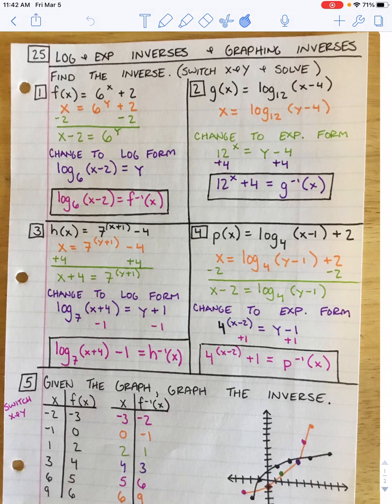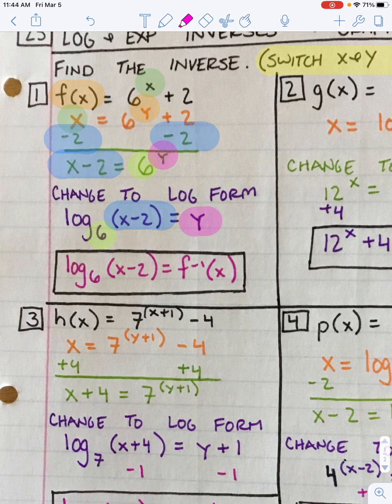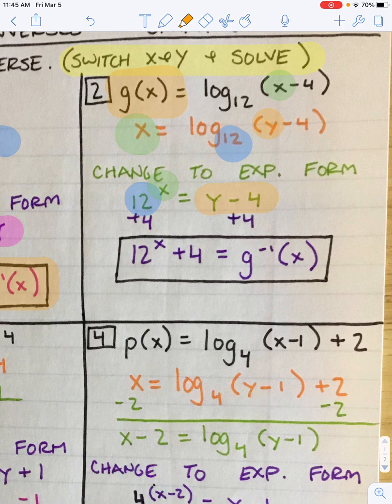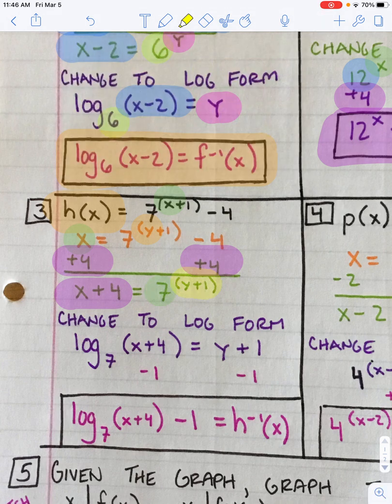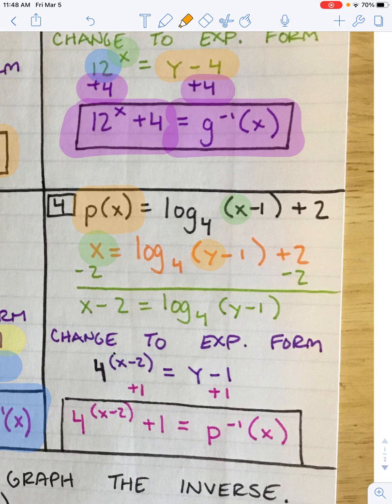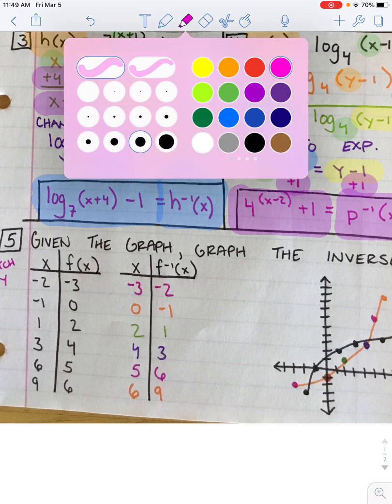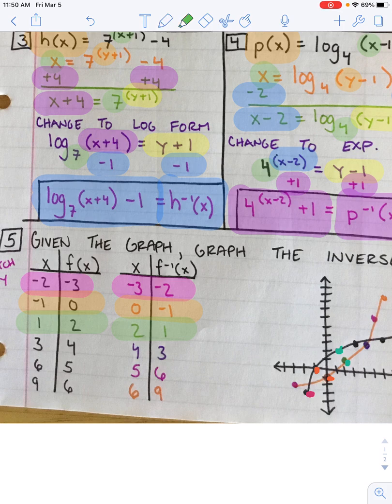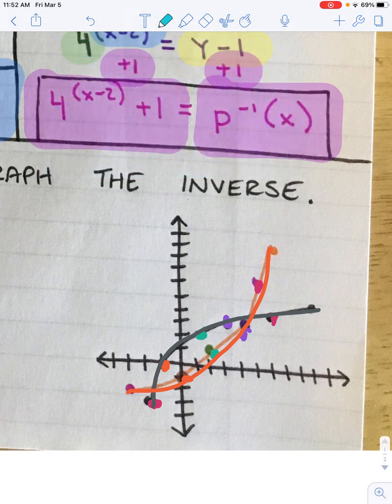25 Log and Exp Inverses and Graphing Inverses Notes